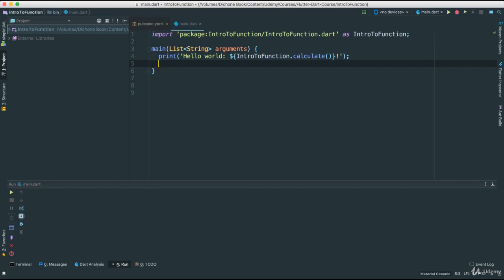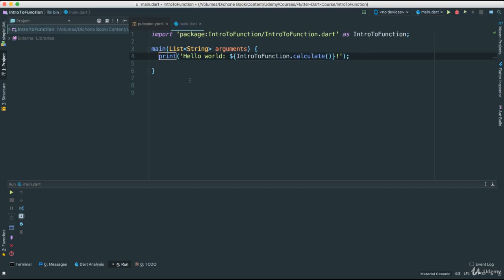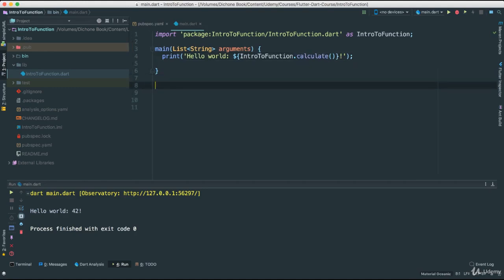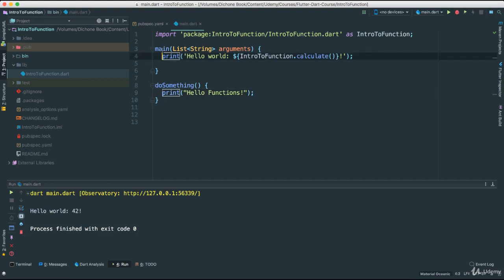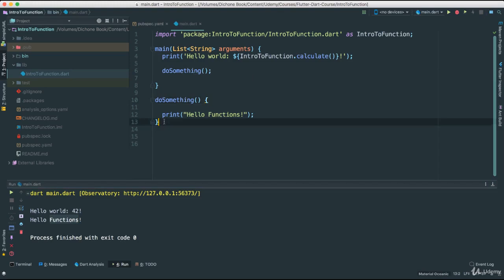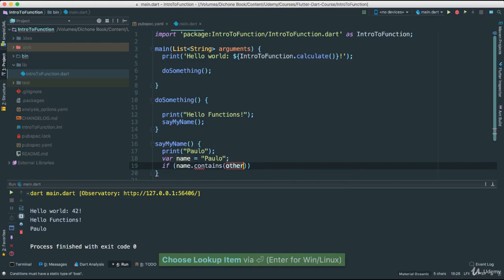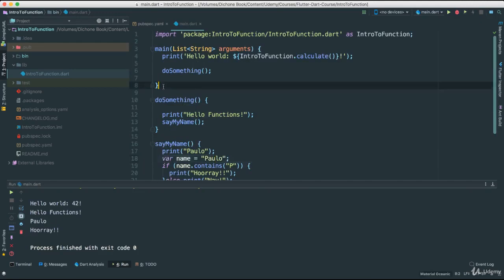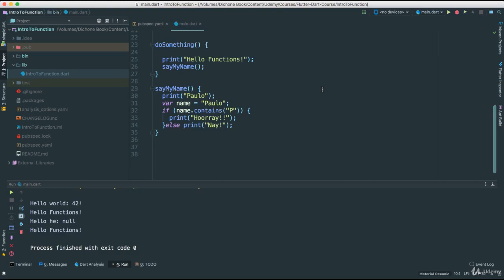25 Introduction to Functions in Dart Full Flutter & Dart Course UDEMY